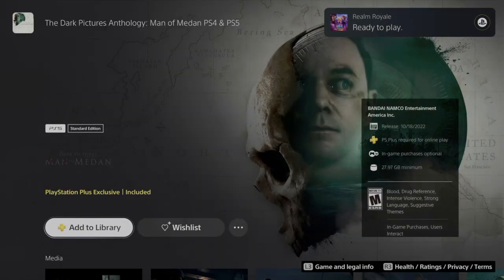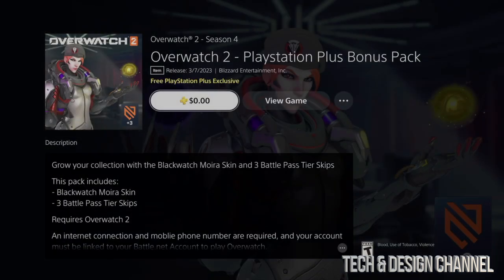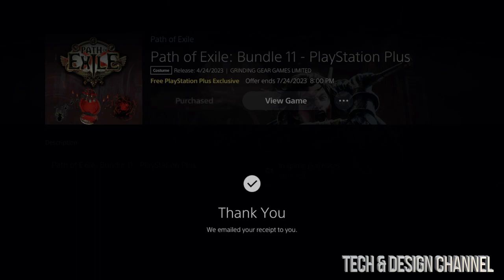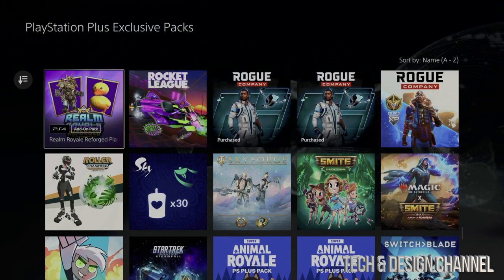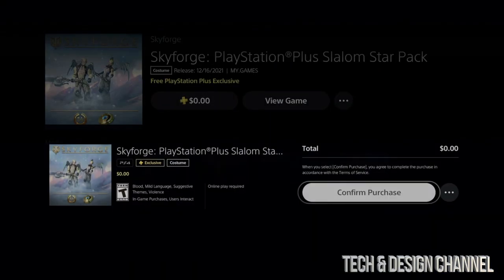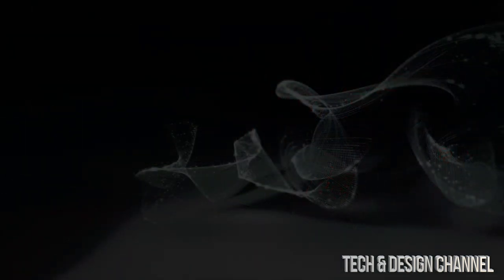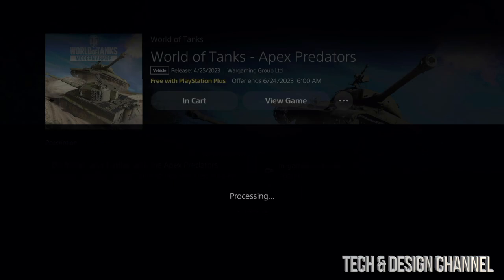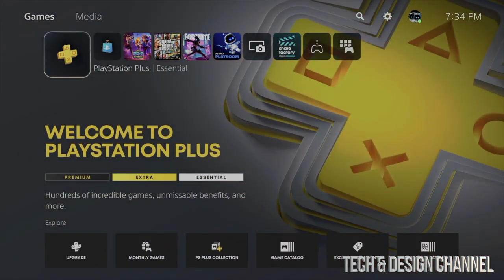How to Download The Dark Pictures Anthology: Man of Medan PS4 & PS5 Free | PlayStation